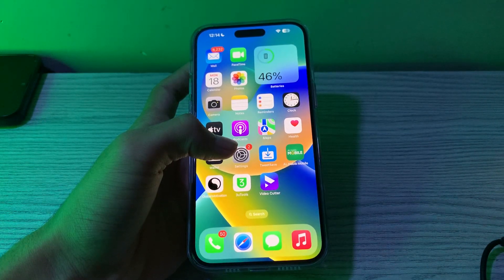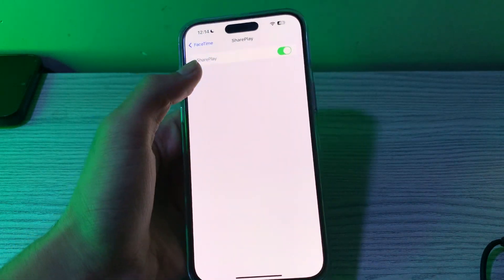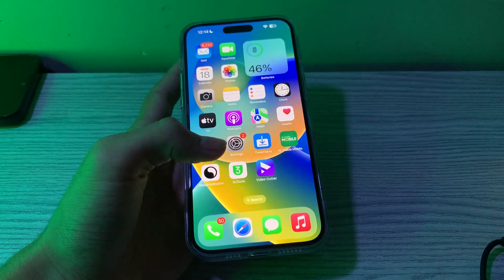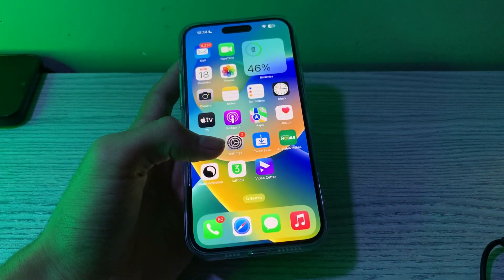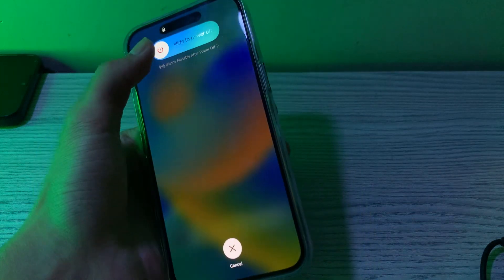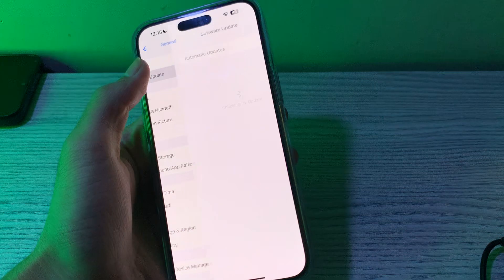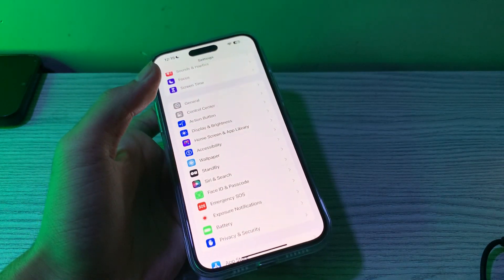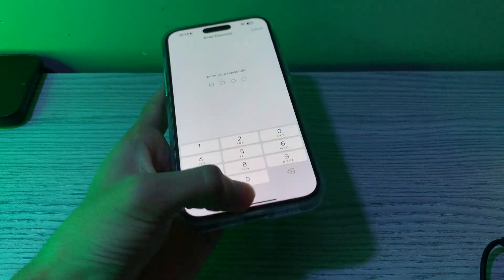How To Fix FaceTime Screen Share Not Working in iOS 17 on iPhone